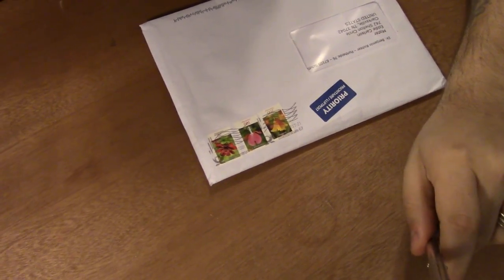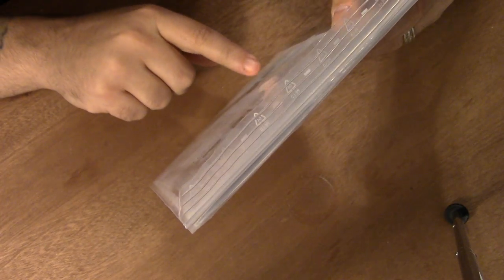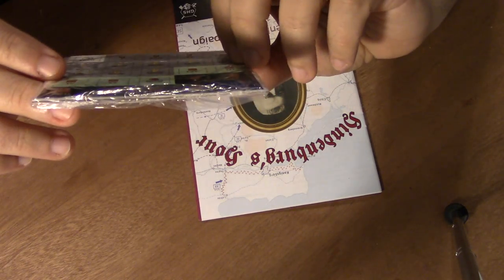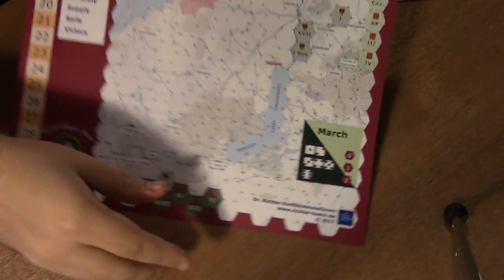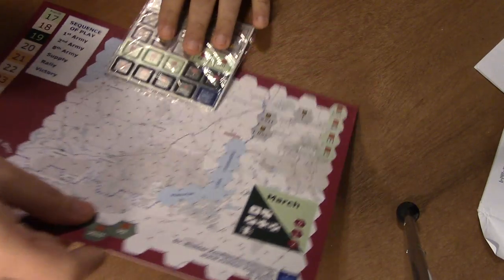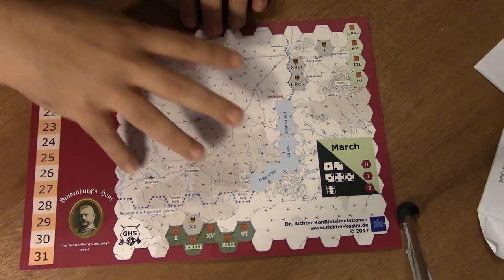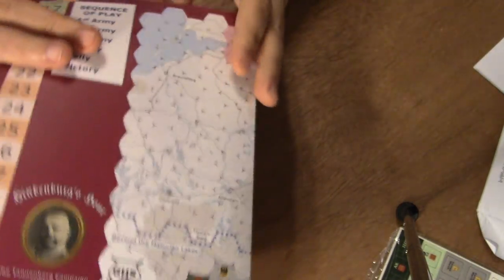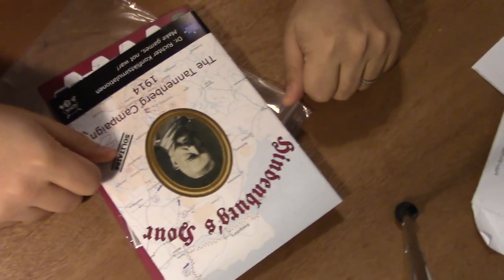Hindenburg's Hour from Dr. Richter Konfliktssimulationen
New solitaire WW1 game